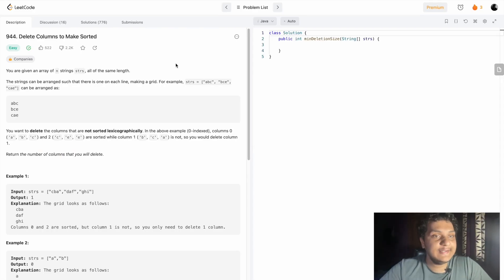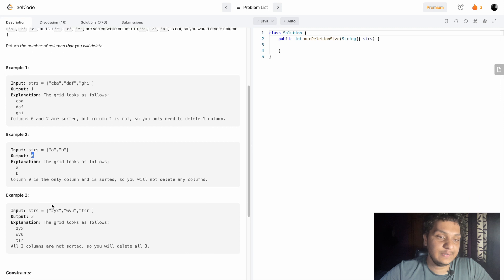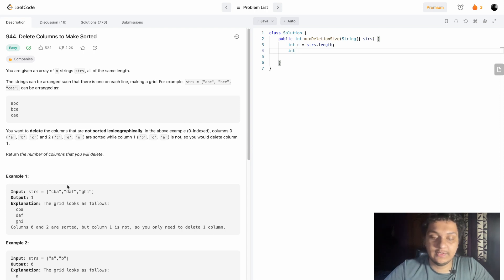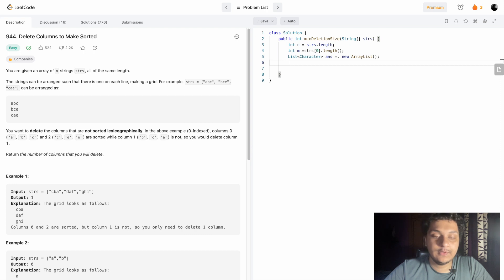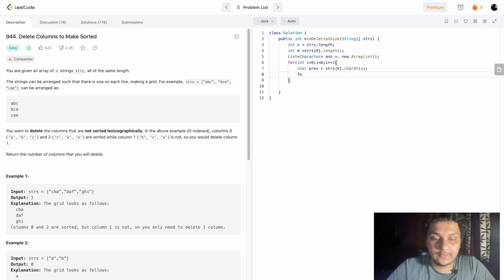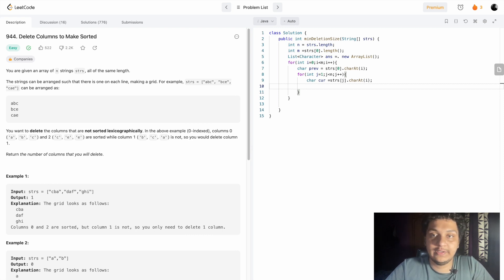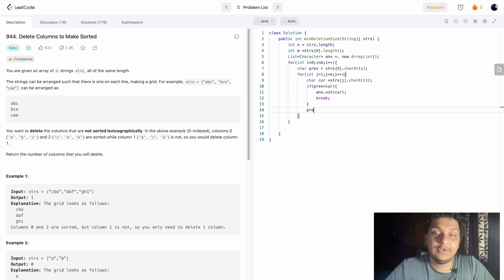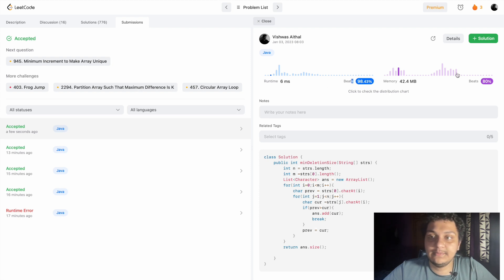Delete Columns to Make Sorted ||Leetcode #944 ||Daily challenge Leetcode solution ||Java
Solution : Given in the comment
If you have any questions, please ask in the comments section.